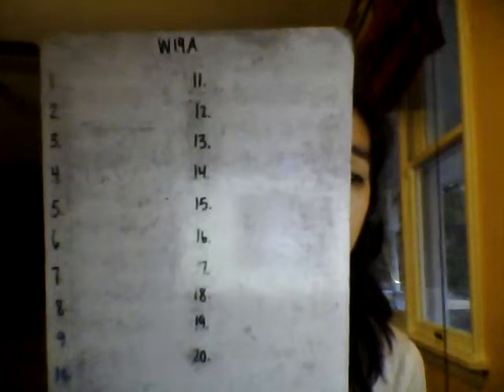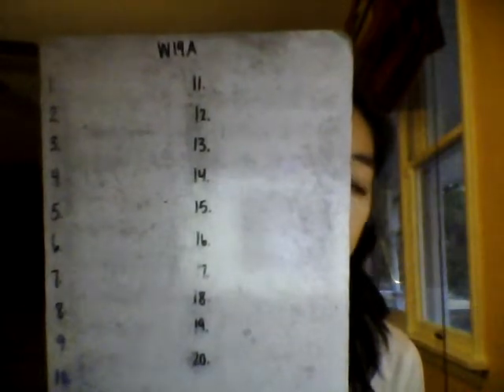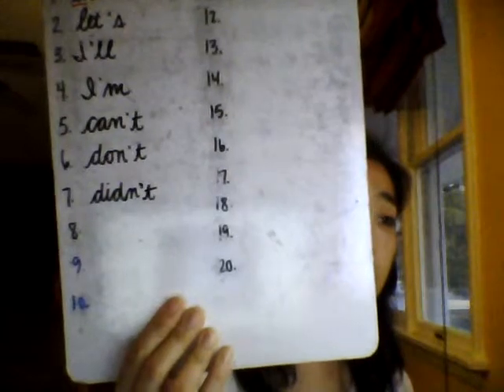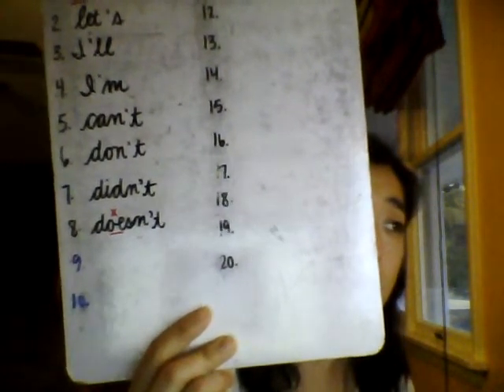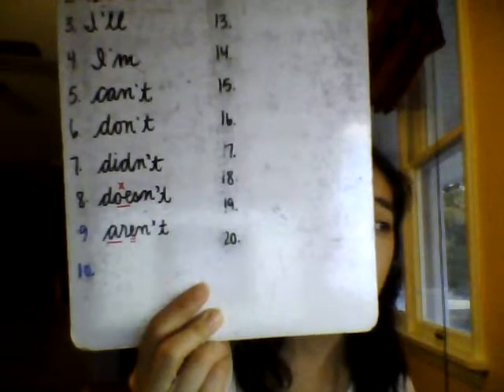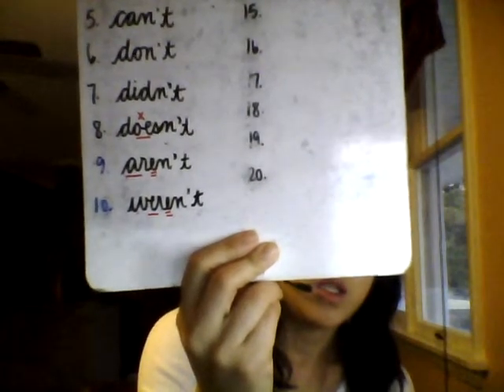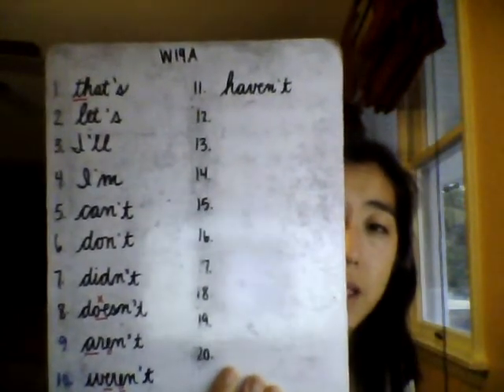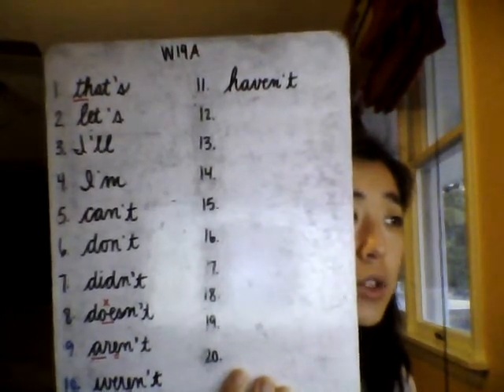EEL W19A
These are lessons, not pretests, so students can copy the word after we spell it out loud. That way there is no memory for an incorrect version.